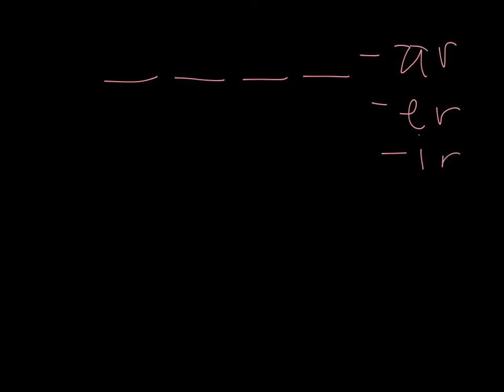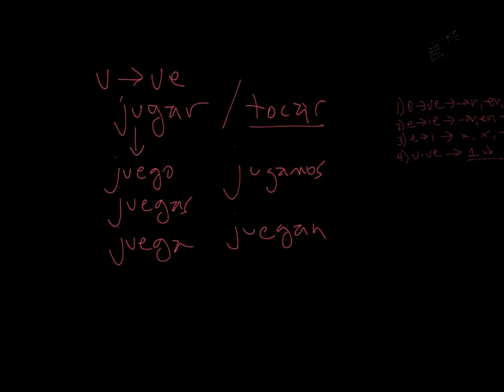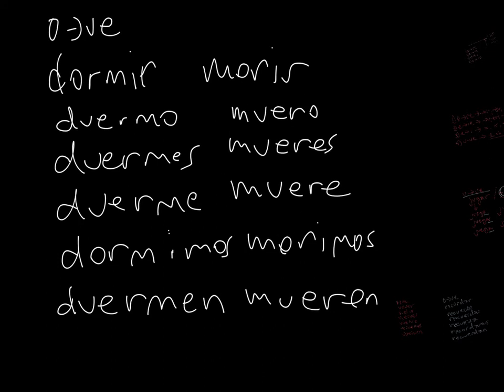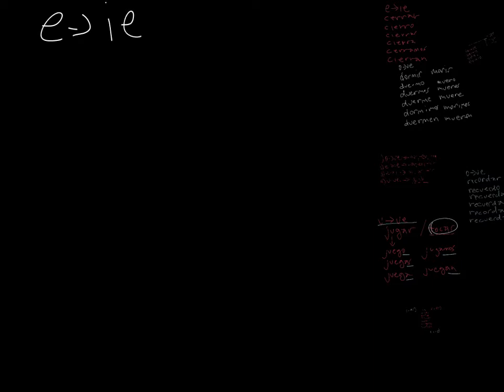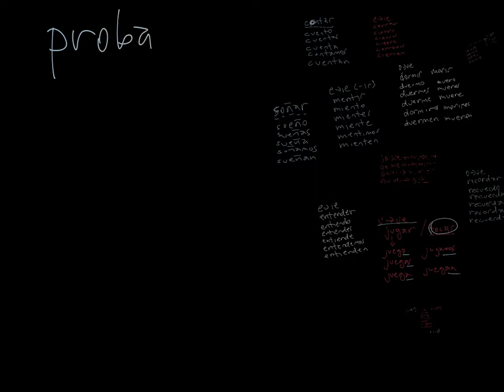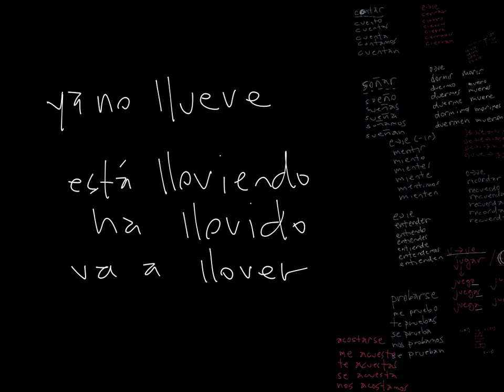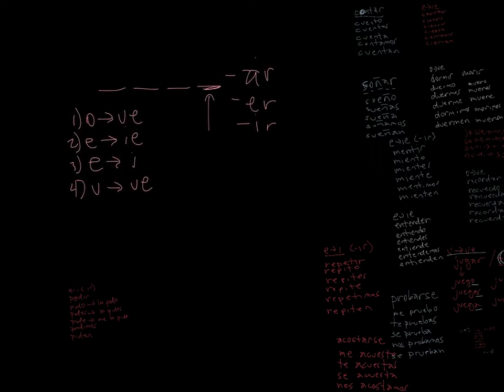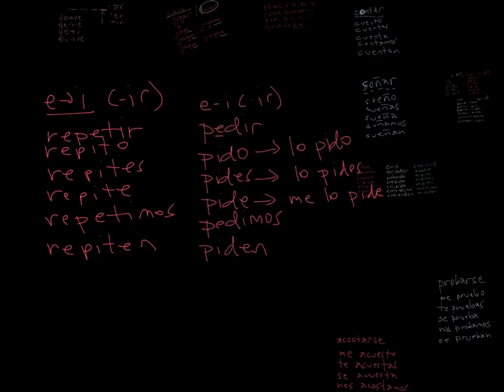Stem-Changing Verbs In Spanish - Present Tense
Explanation given by Juan Cortez, author of Cortez Method™, about Stem-Changing Verbs.

This information is provided as a suplement to Cortez Method™ Beginner 1 level e-book.